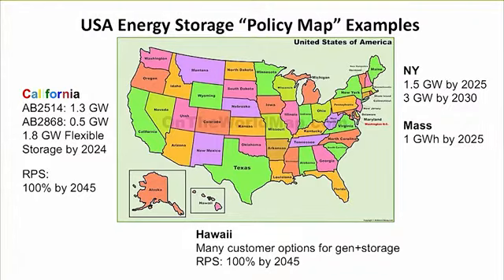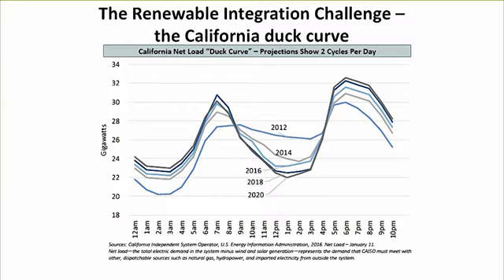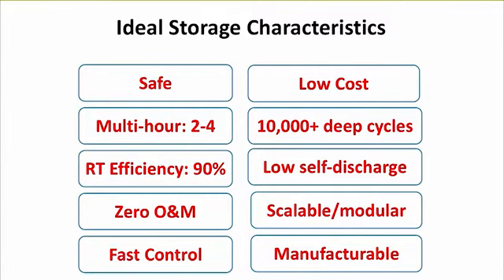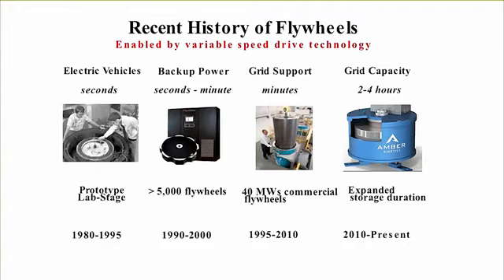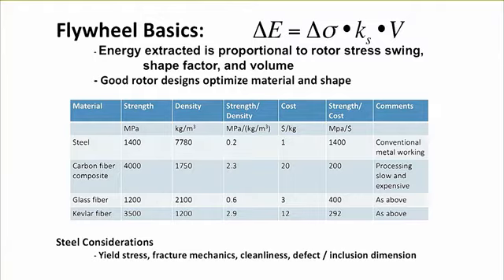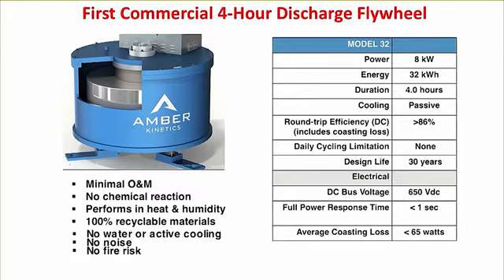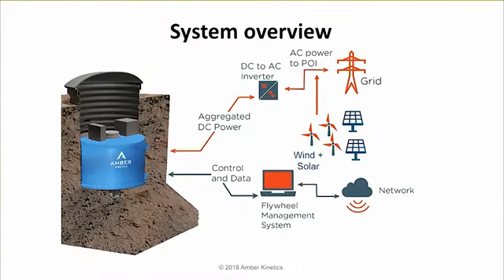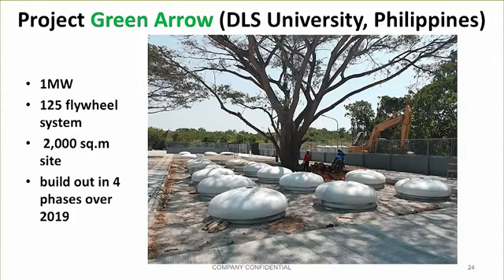Flywheel energy storage: renewable integration technology for the 21st century